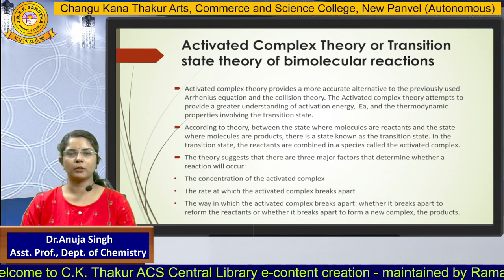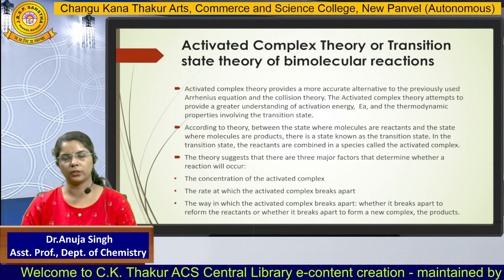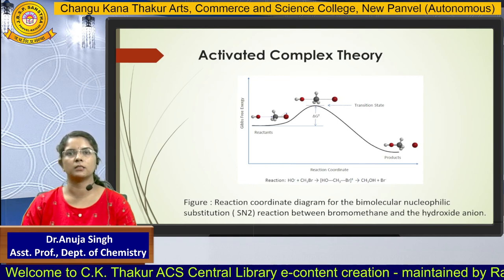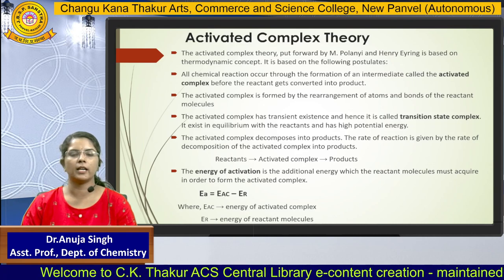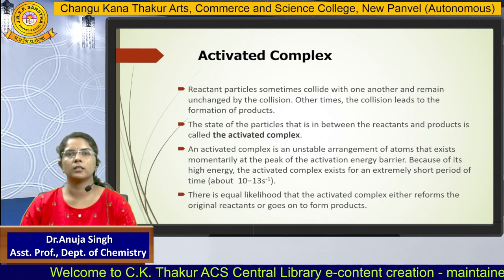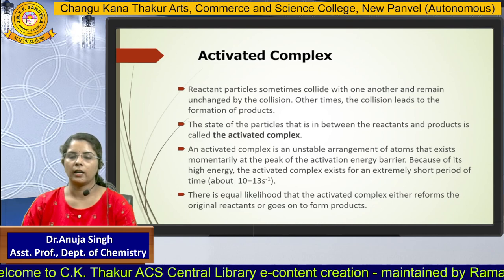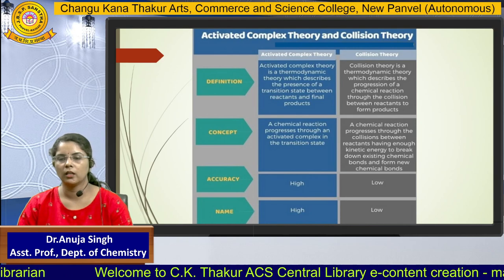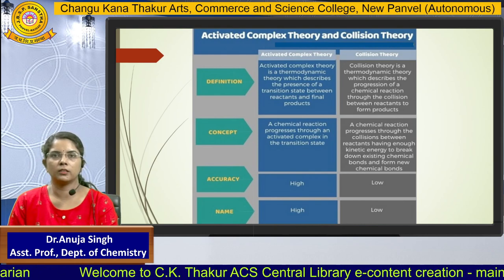Dr.Anuja Singh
Department of Chemistry, part - 3